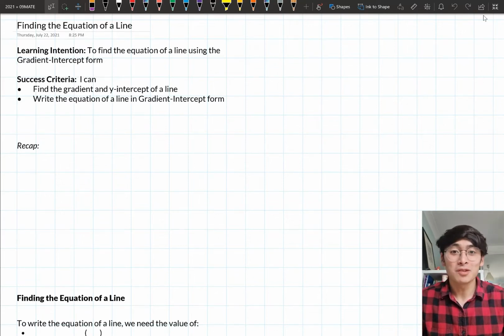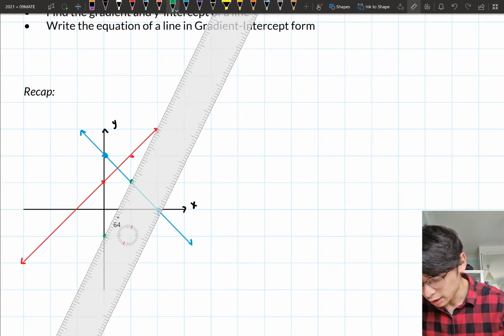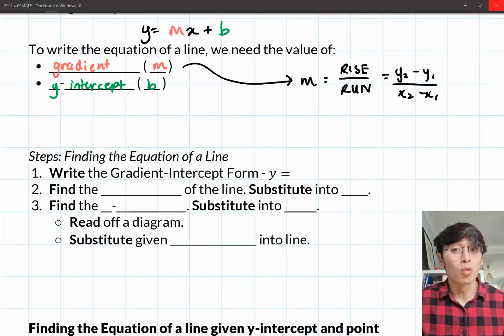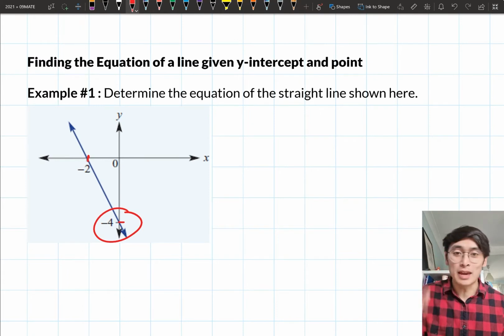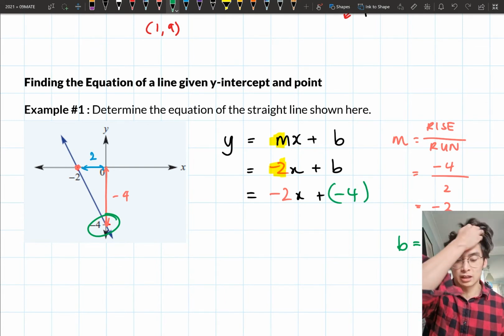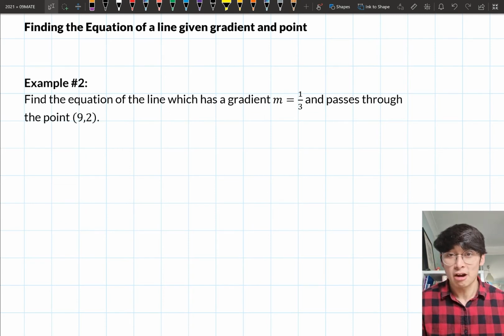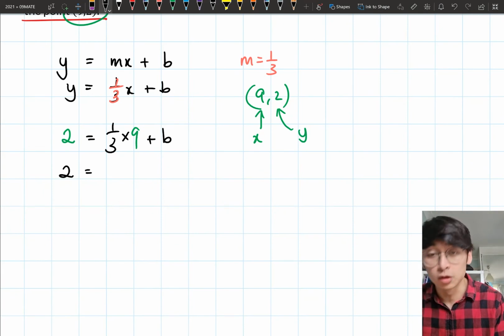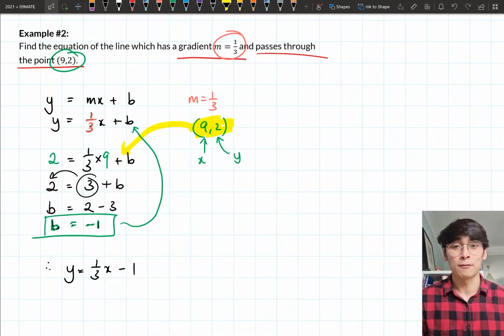Year 9 5.3 - Linear Relationships - Finding the Equation of a Line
This video goes through how to find the equation of a line from information from a Cartesian Plane.